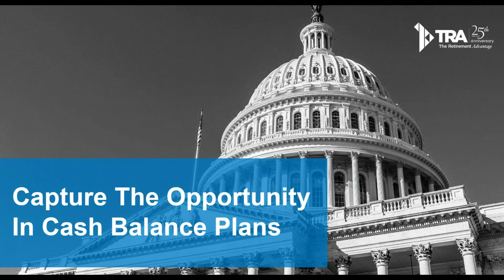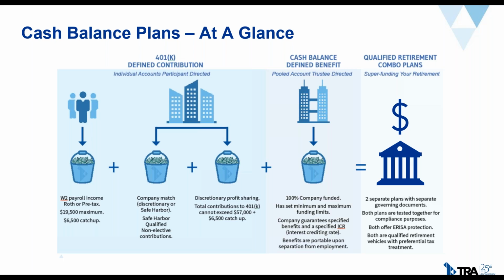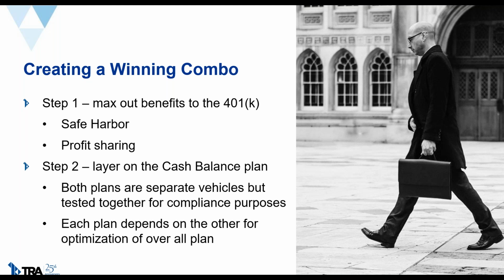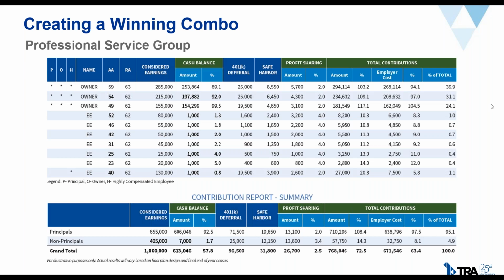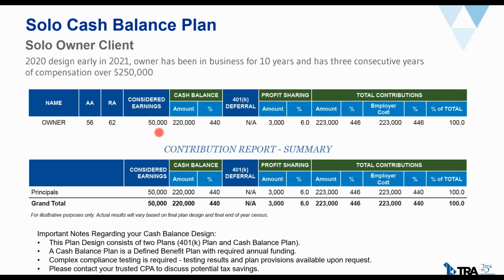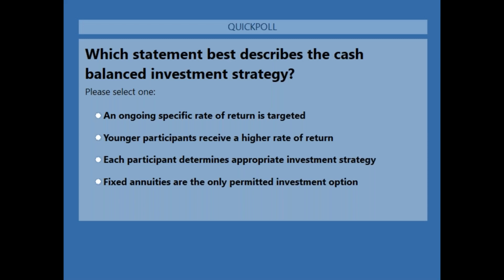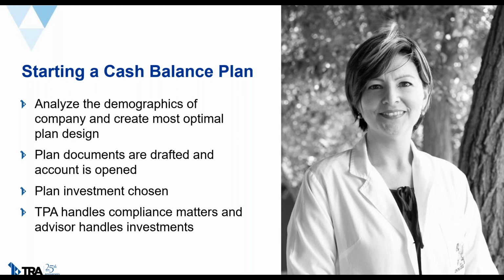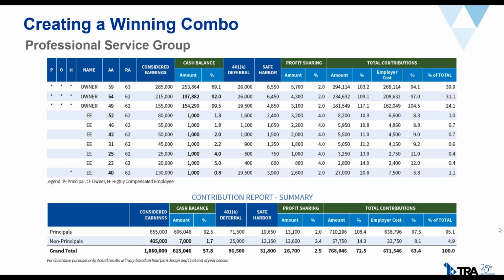Demand Stays Strong for Cash Balance Plans Webinar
Many things have changed in 2020, but we can still count a few guiding principles in the retirement plan business as we go into 2021. We can all agree, many business owners and highly paid entrepreneurs are still looking for ways to lower their tax burdens.

In fact, tax-saving strategies may be more important than ever before. At the same time, offering the most attractive benefits packages to the most valued employees gains greater significance as employers navigate the challenges of the COVID-19 pandemic crisis.

That’s why now is the best time to start — or expand — your Cash Balance Plan business. Cash Balance Plans continue to be the fastest-growing segment of the retirement plans market, in part because they:

•    Allow for substantially larger tax-deductible contributions versus other types of plans.
•    Help business owners attract and retain top talent.
•    Are both cost- and tax-efficient.
•    Allow for varying contribution levels.
•    Can be added to another qualified plan.
•    Why Cash Balance Plans are so popular — especially now.
•    How to identify qualifying candidates.

Learning Objectives:
1. Understanding of how to help business owners lower their tax burden through use of a Cash Balance Plan
2. Familiarity with basics of Cash Balance Plan design and why they are so popular
3. How a Cash Balance Plan pairs with a 401k Plan to optimize tax deductions and retirement savings
4. Way to use Cash Balance Plans to accomplish business ownership succession planning goals
5.   Awareness of roles of the Advisor, Plan Sponsor and Actuary/Third Party Administrator
6. How to identify suitable candidates for sponsorship of Cash Balance Plan